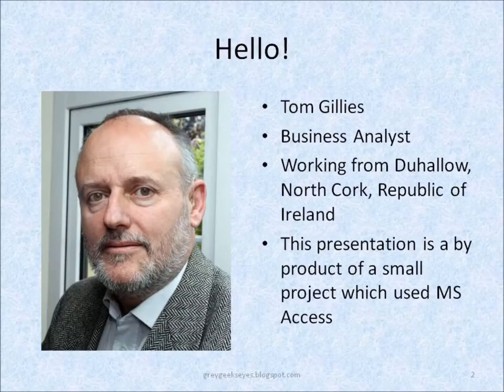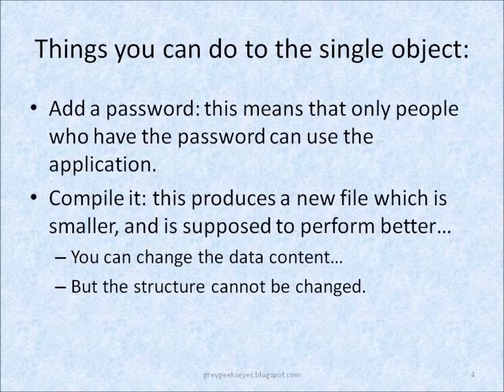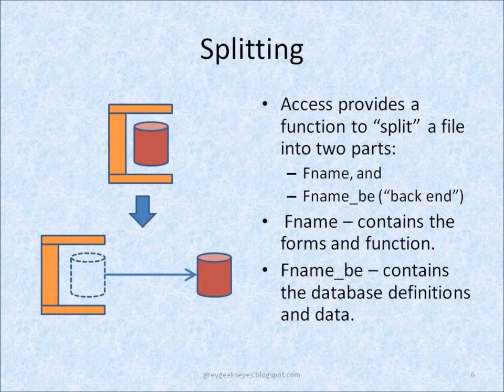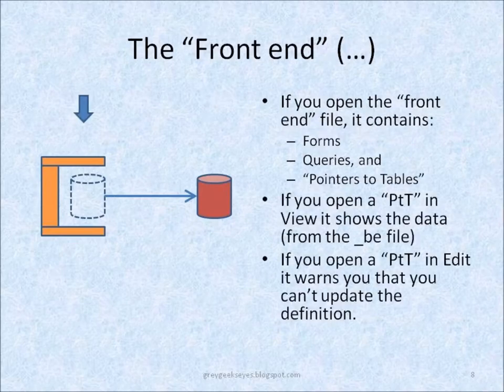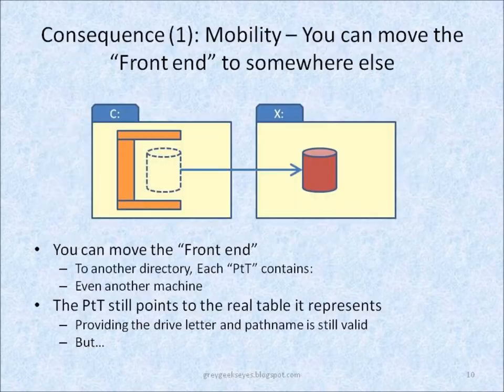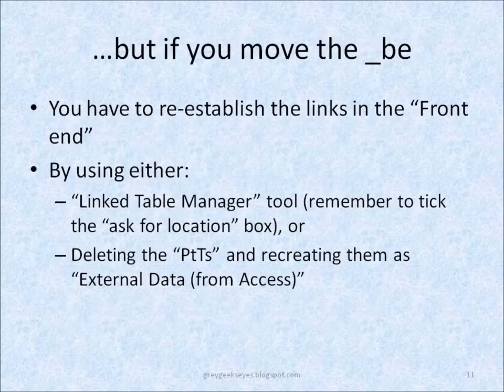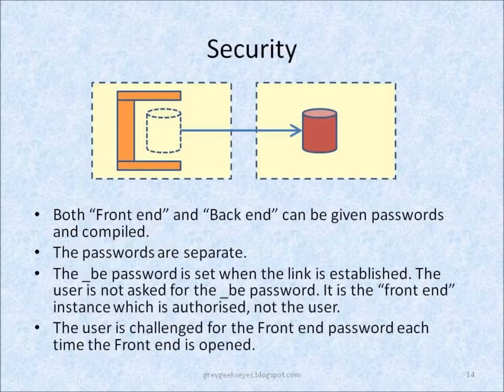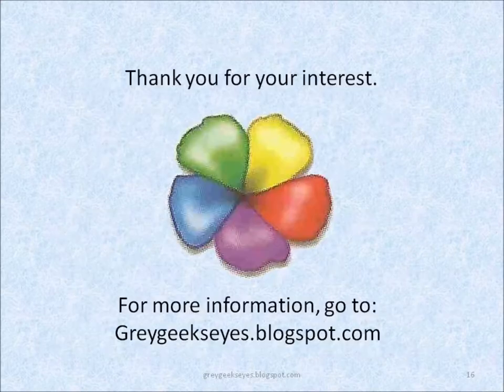Splitting an Access Database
Why might you split an Access Database? What are the benefits? What did I find out? This 2 minute video tells you about my experiences.